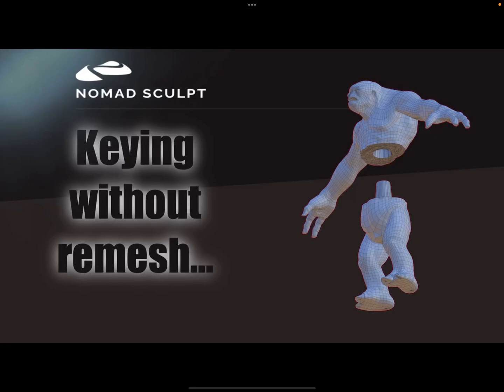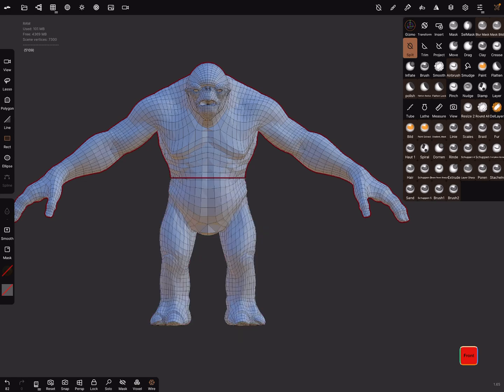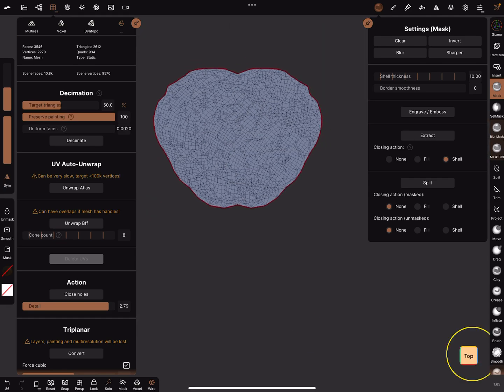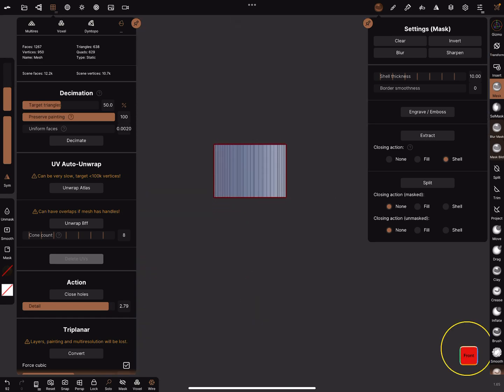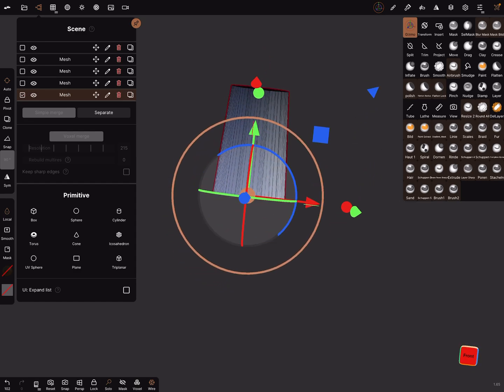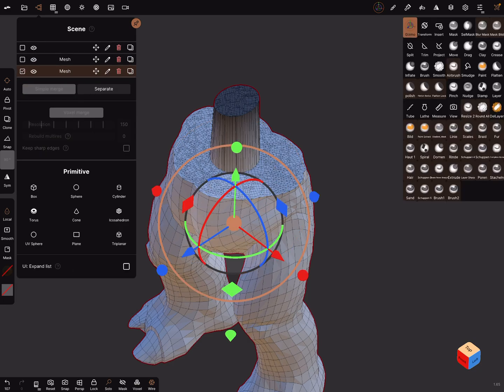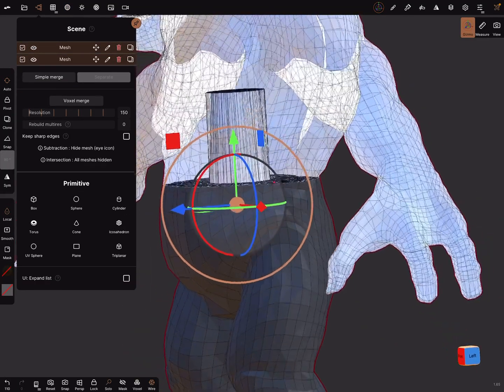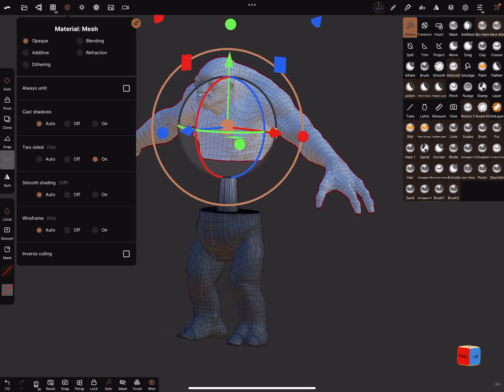Nomad Sculpt - Keying without remesh - experimental (V1.65 - 9.4.2022)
Short Tutorial - Create keys for 3D printing - experimental…